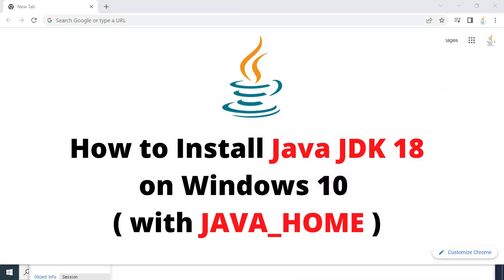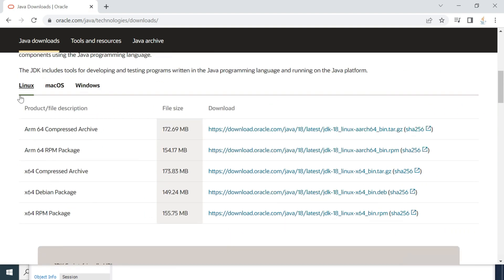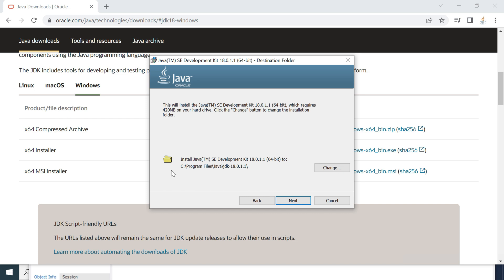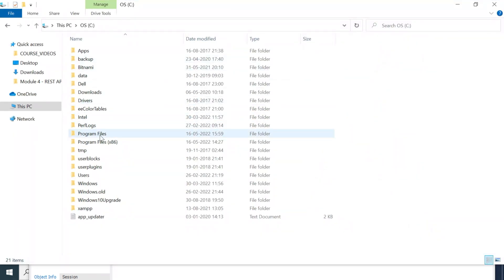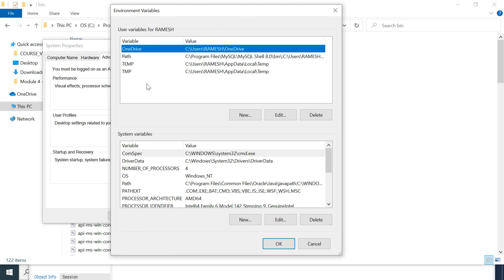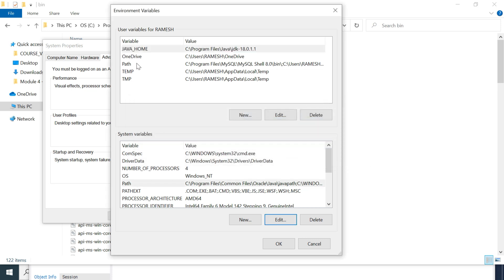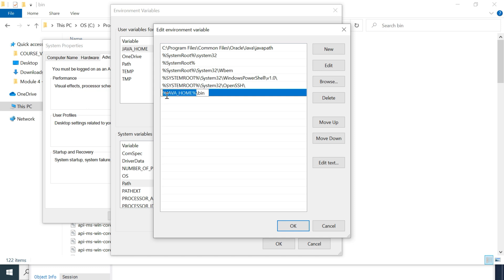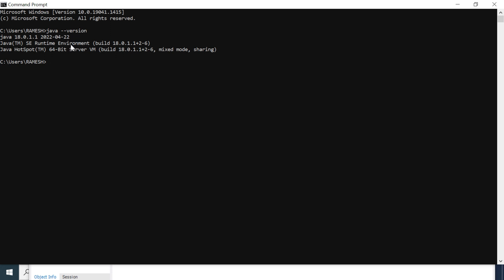How to Download and Install Java JDK on Windows 10 [64 bit]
In this video, we will see How to Download and Install Java JDK 18 on Windows 10 without Login to Oracle.